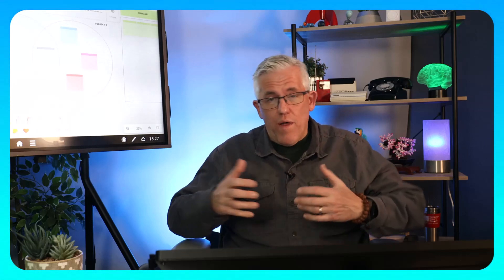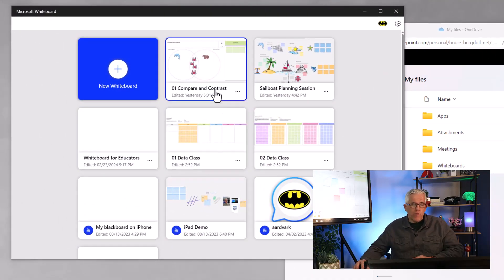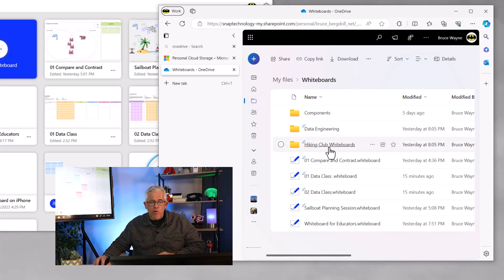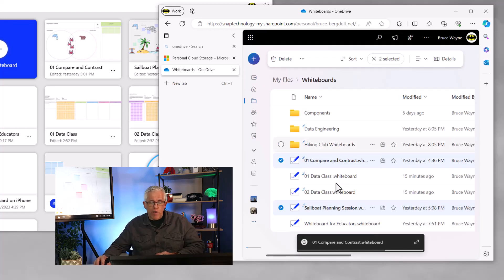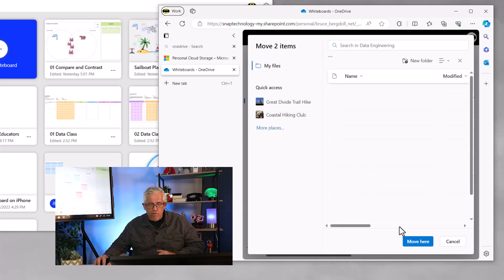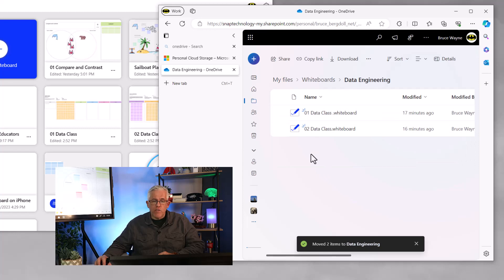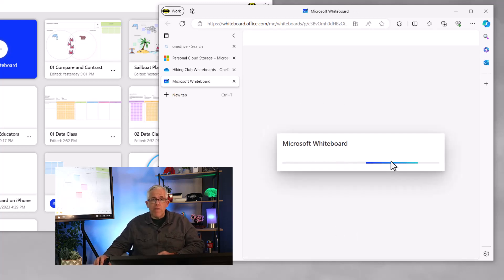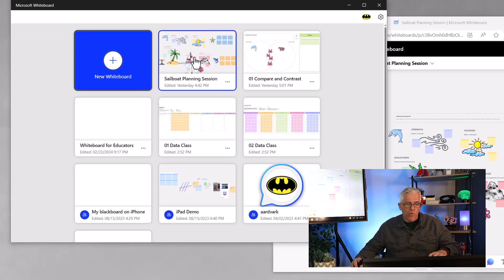The Secret to Managing Microsoft Whiteboard - the Hidden File System Behind the Scenes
This Microsoft Whiteboard Pro Tip will show you how knowing about the way Whiteboard files are stored can help you manage your Whiteboards in much more effective way! It's a super-power for the Microsoft Whiteboard!

I've launched a course on Microsoft Whiteboard! Over 2 hours of tips, tricks, and skills. This course is designed to make you a Whiteboard Wizard!

YOUTUBE for EDUCATION - Learn how to build your own Educational Channel